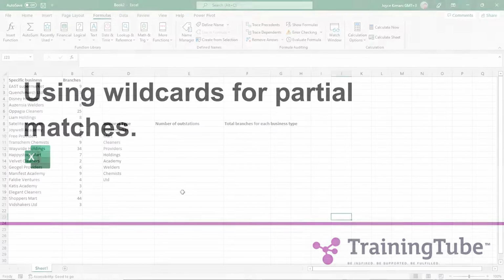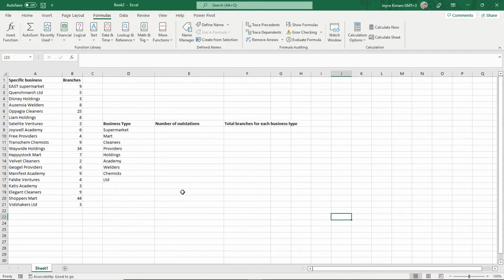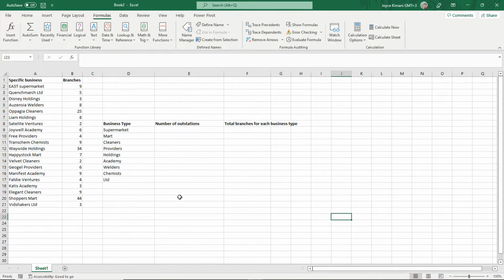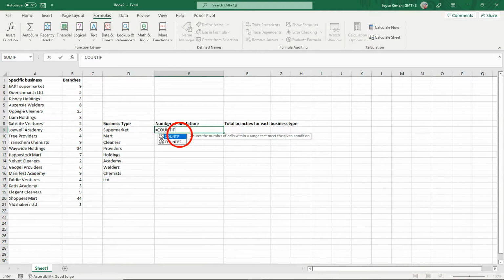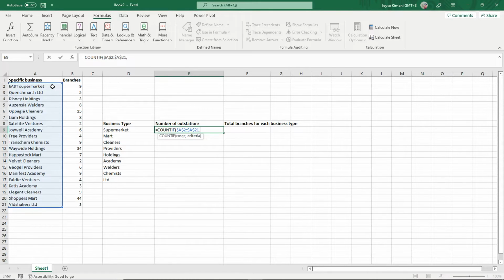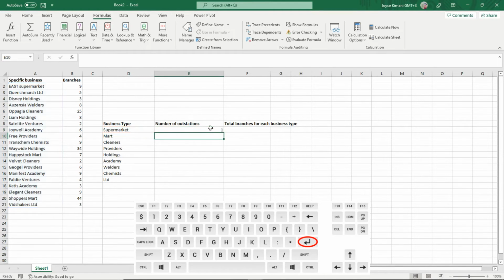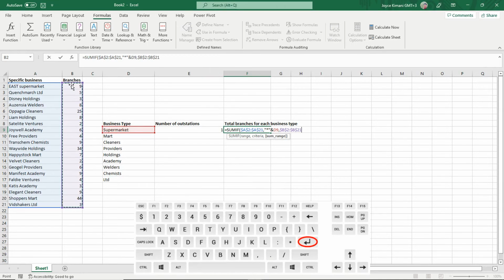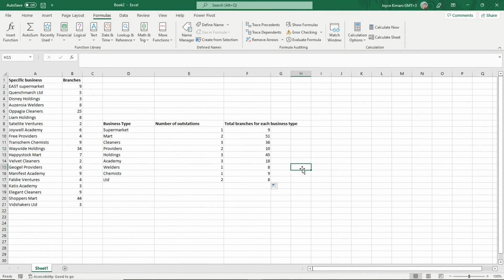Using wildcards for partial matches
Wildcards are special characters or symbols. You can use the wildcard function to represent diverse phrases in a group of words that have common names in an excel file. This saves you a lot of time searching for values, especially when doing data entry or research.